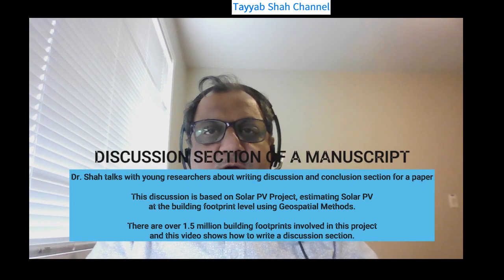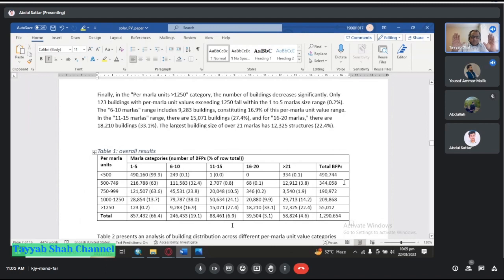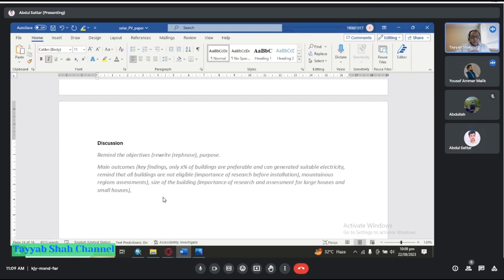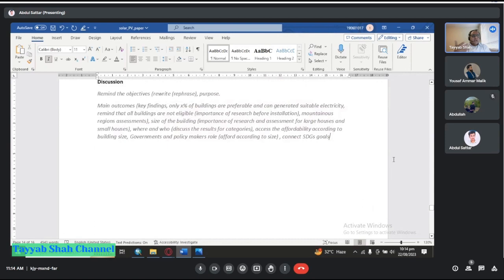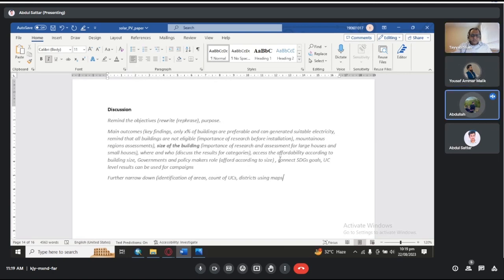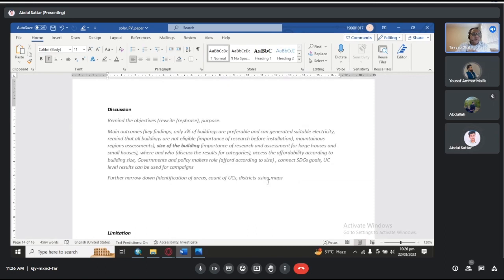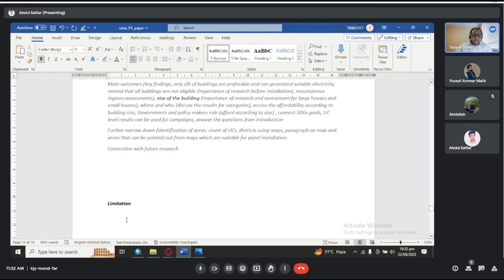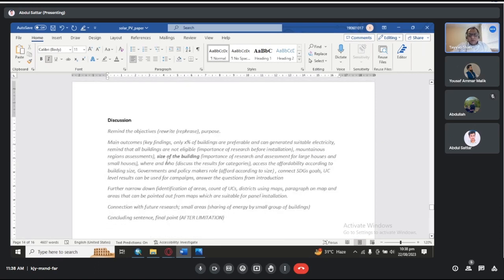Discussion Section of a Research Paper (Part 4)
Dr. Shah and a group of young researchers talk about how to prepare a discussion section of a research paper.
This discussion is based on Solar PV Project, estimating Solar Potential at the building footprint level using Geospatial Methods. The team eagerly received expert guidance on writing the conclusion, discussion, and research limitations of a research paper, resulting in an informative and highly productive session that significantly advanced their research efforts.
If you're looking to learn more about preparing a discussion and conclusion section for a research paper, this video could be a valuable resource for you.